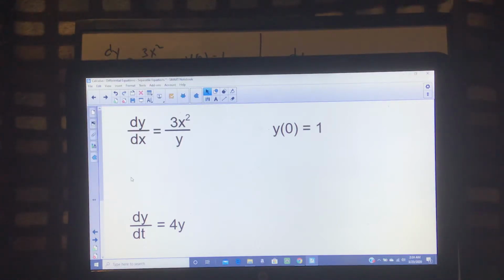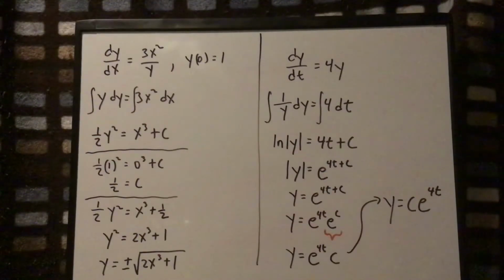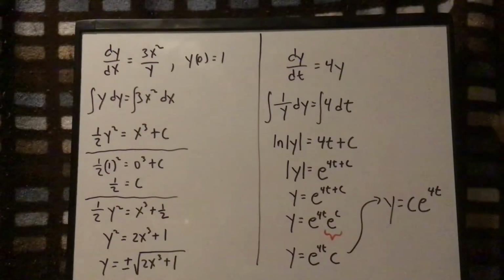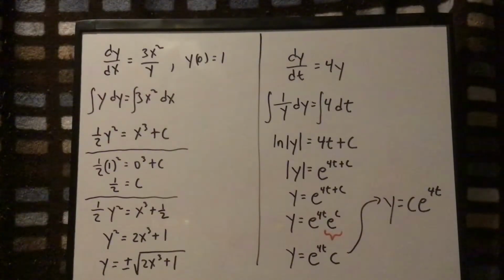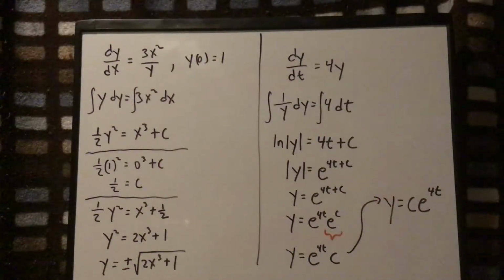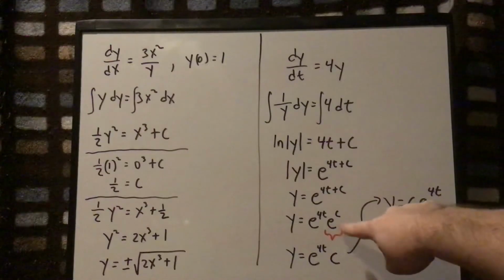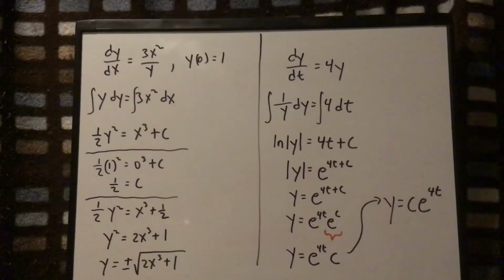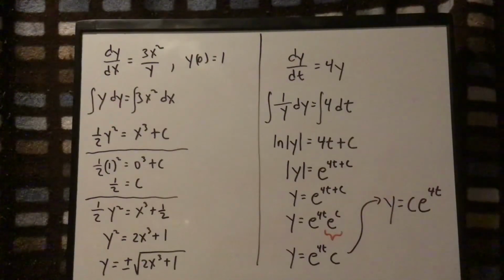Differential Equations: Goal 1, Part 4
Gives solutions to the problems from part 1 that were left for the student.